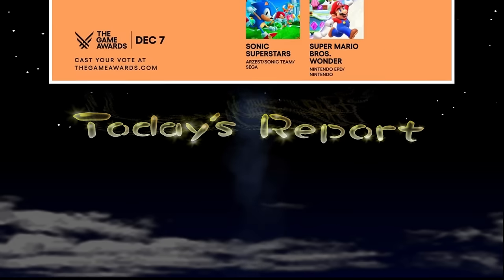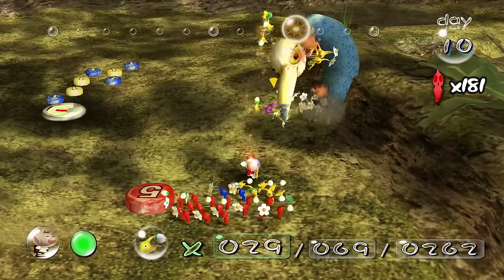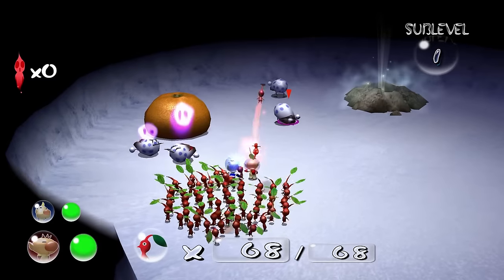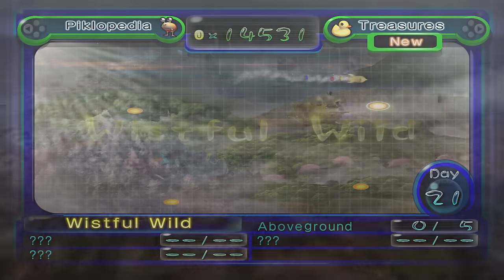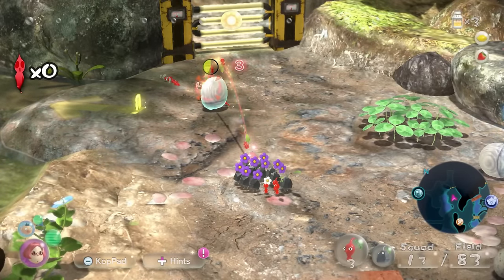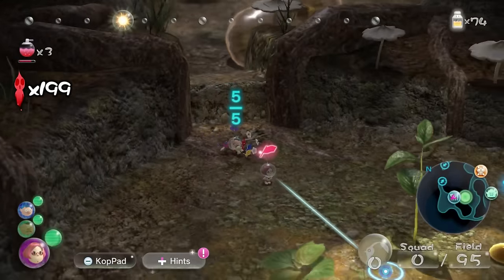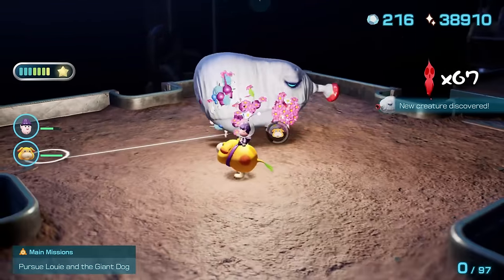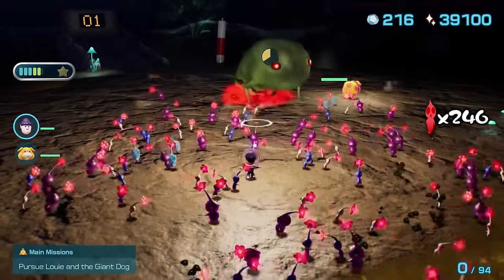Which Pikmin Game is the Deadliest?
The Pikmin franchise has long been considered a family friendly real-time strategy game...but what if that was all but a facade? In reality, the Pikmin games can be some of the most brutal and deadly games Nintendo has ever produced. From haunting enemies to death traps waiting for you and your Pikmin it shouldn't come as a surprise to anyone when I say that these games are dangerous. But which one is the deadliest? Today we're going to answer that question.

Chapters:
Intro: 0:00
Pikmin 1: 1:26
Pikmin 2: 11:10
Pikmin 3: 23:19
Pikmin 4: 33:23

All the tracks used were from each respective Pikmin area.